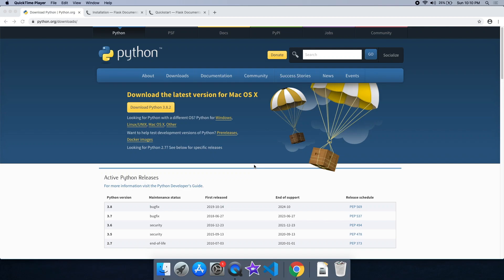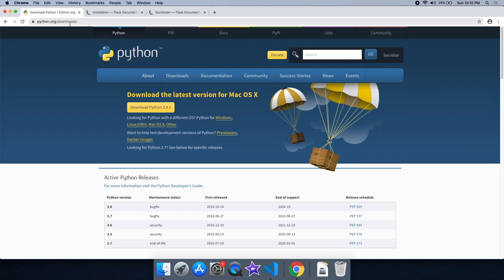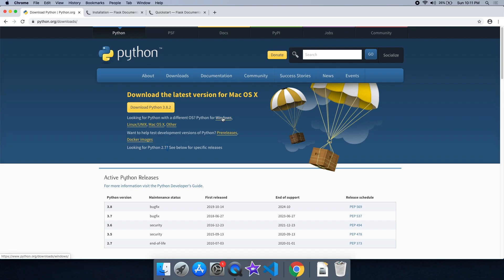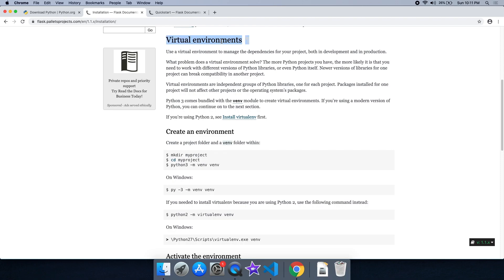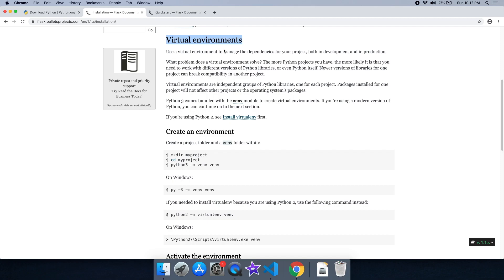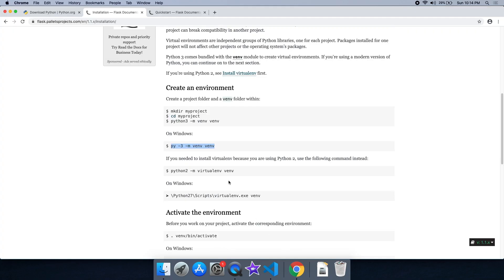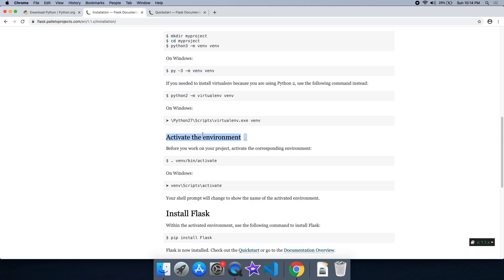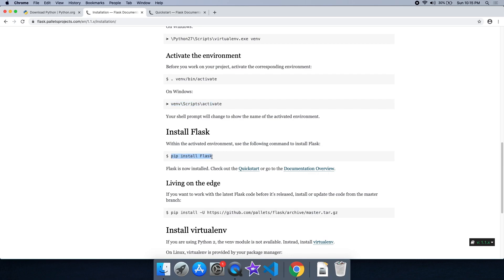#2 First Flask app | Web development in Malayalam with Python Flask